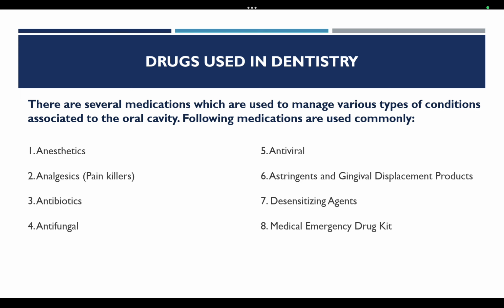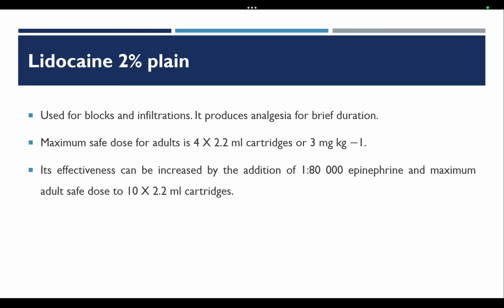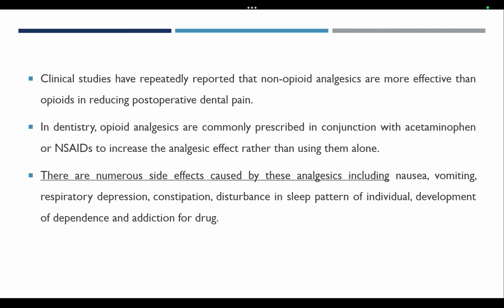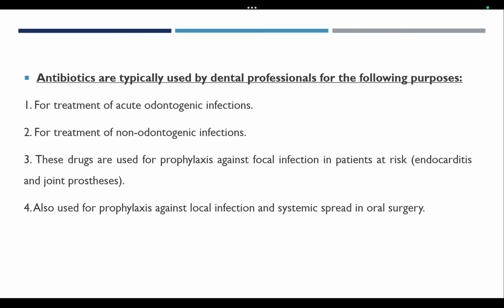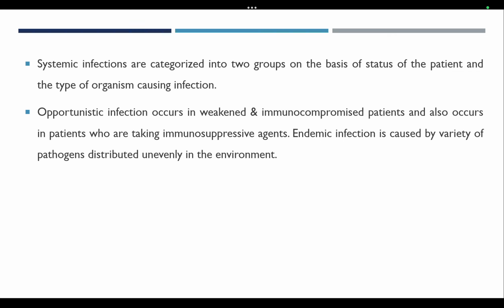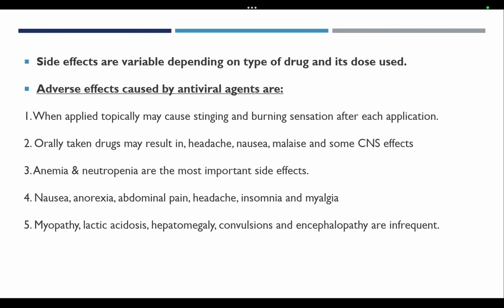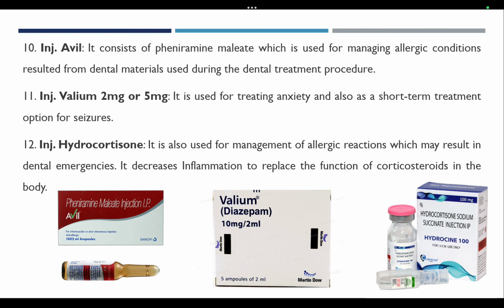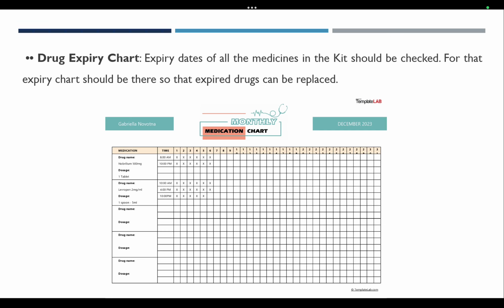drugs relevant to dentistry